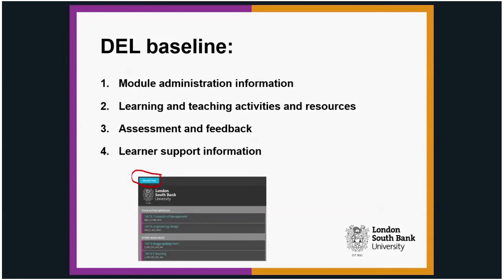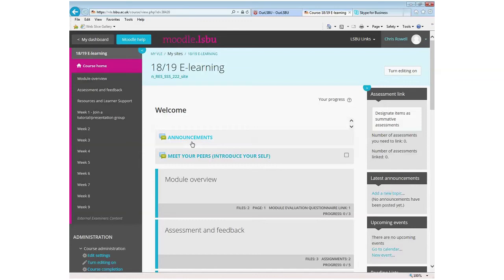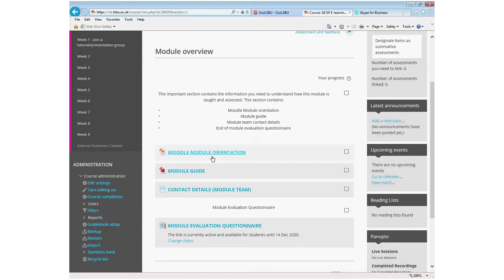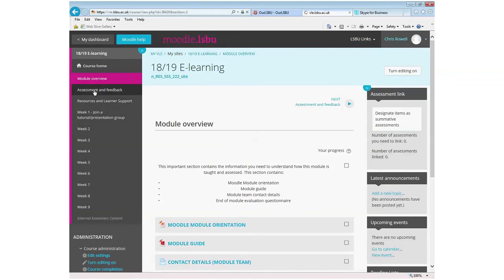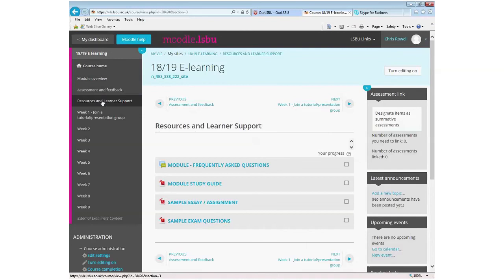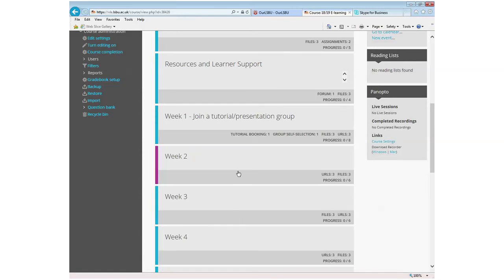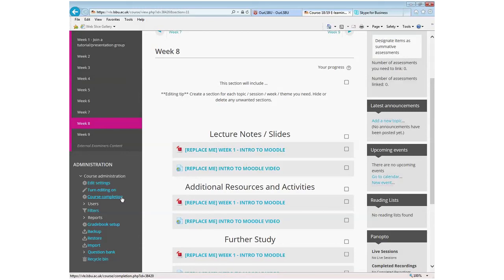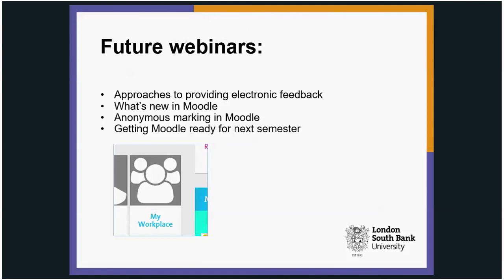WEBINAR Moodle site health check 10 January 2019